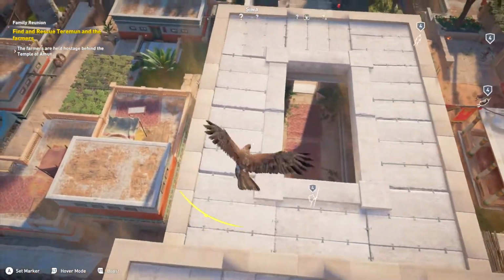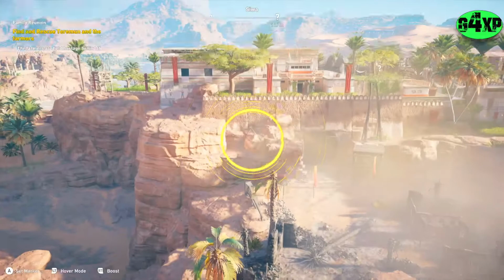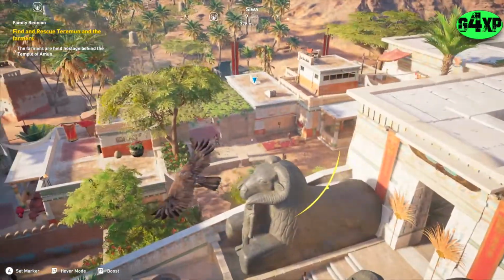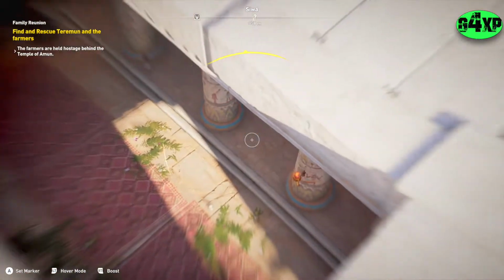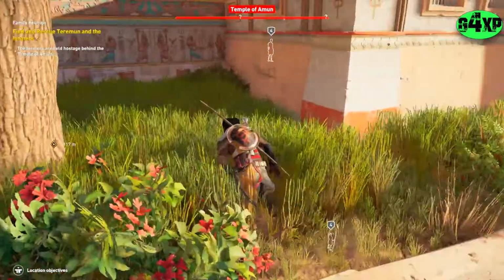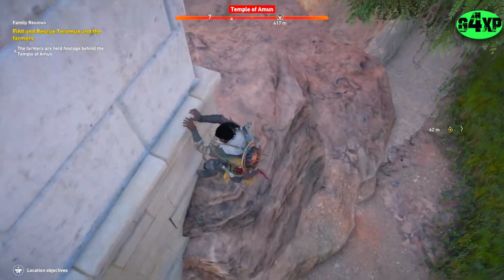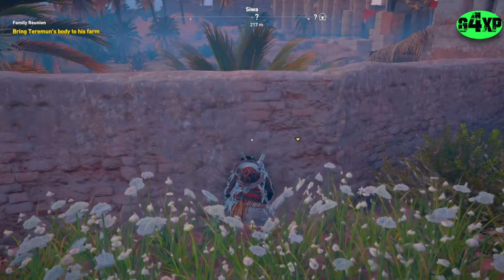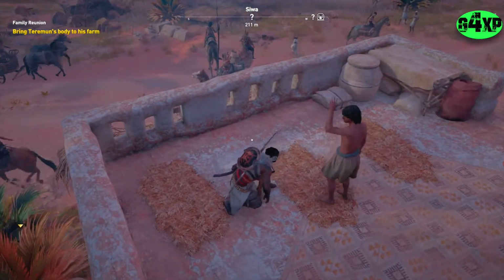Assassin's Creed Origins - Family Reunion - Ep 3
Assassin's Creed Origins is finally here so let our exploration begin as I take you through new game play through.